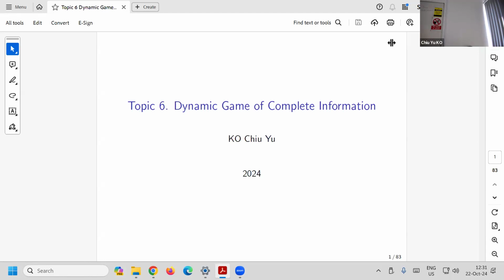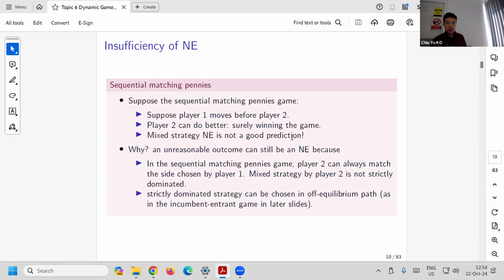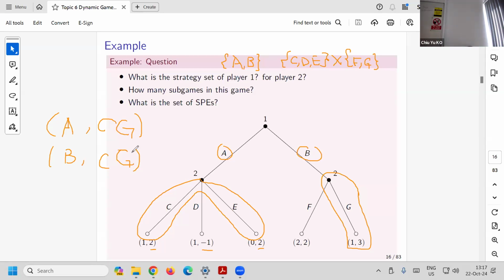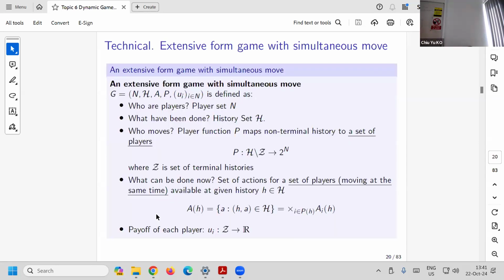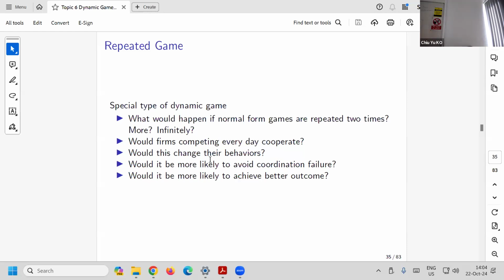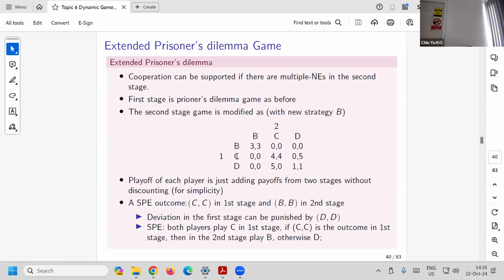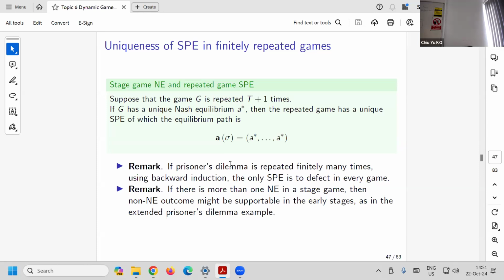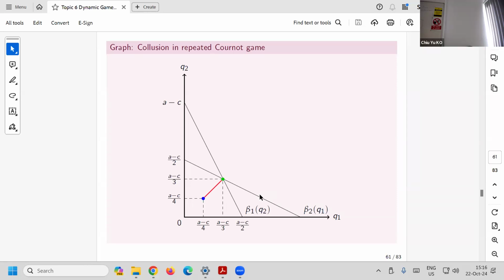DOTE 5001 | Lesson 7 | 22 OCT 2024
Dynamic Game of Complete Information